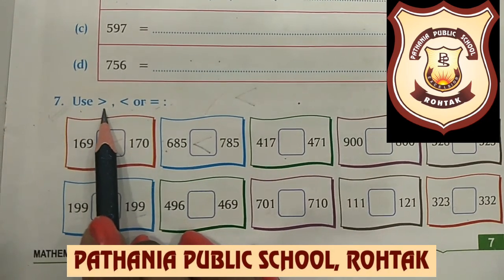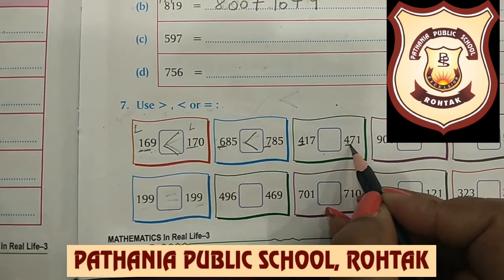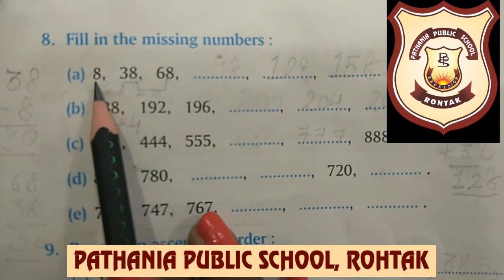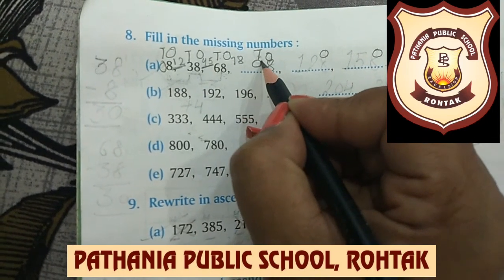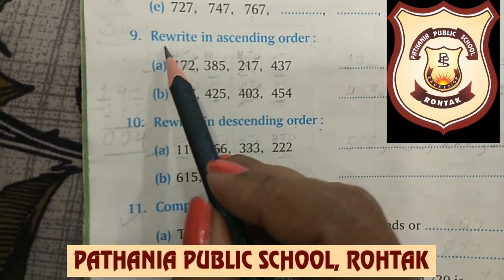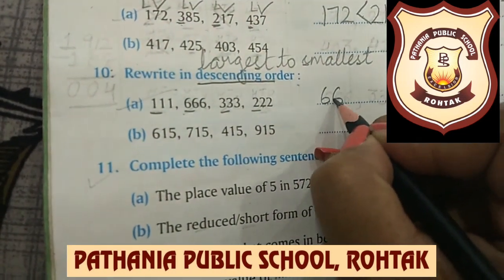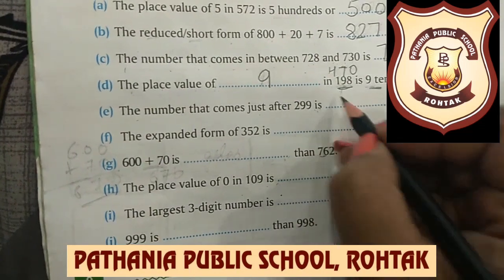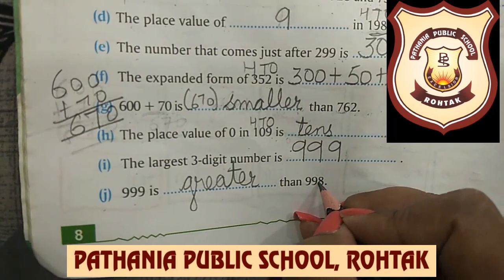Pathania World Campus Class III Mathematics Lesson - 1 Activity 1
More about numbers